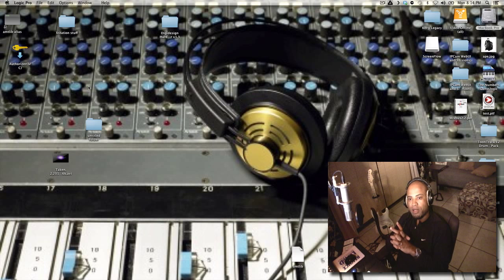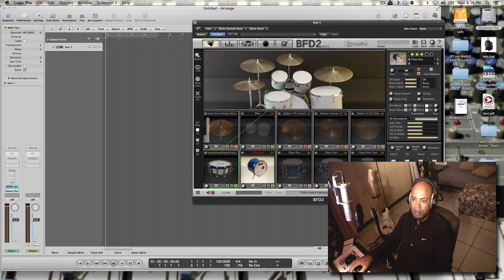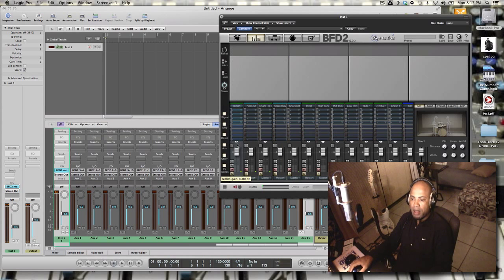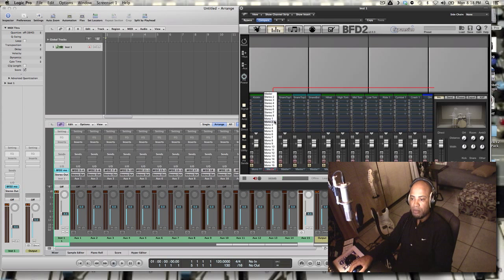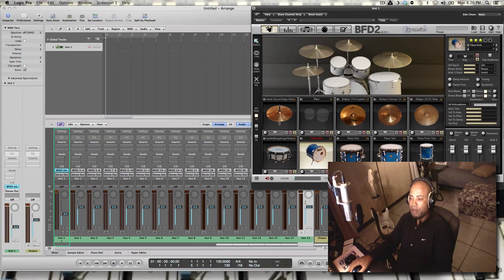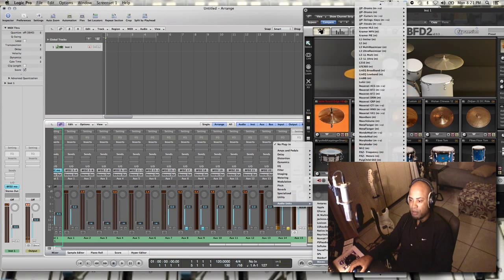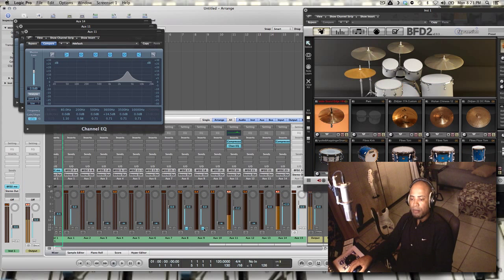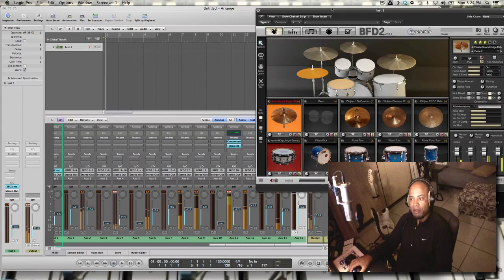Madjef - FX Expansion BFD2 - Multi Output Tutorial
Madjef showing you how to set BFD2 to multiple outputs in Logic Audio so that you can customize the live kits in BFD2 to suit your mix and process individual sounds separately.